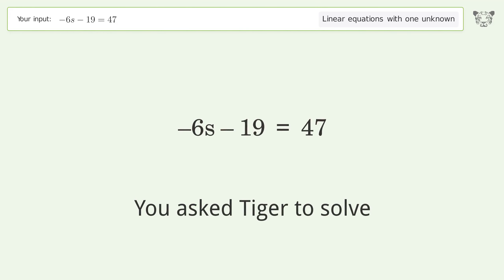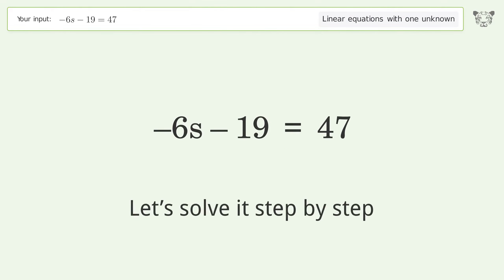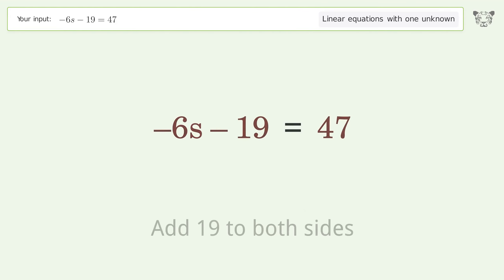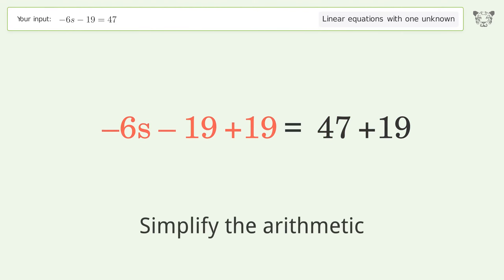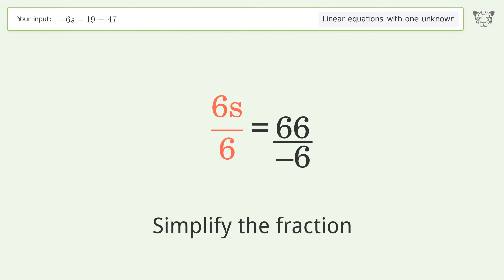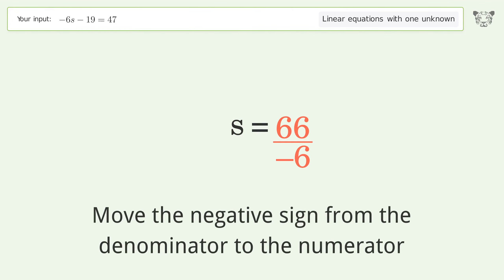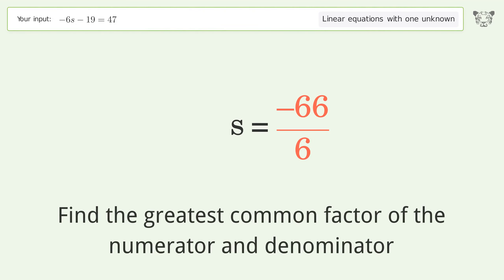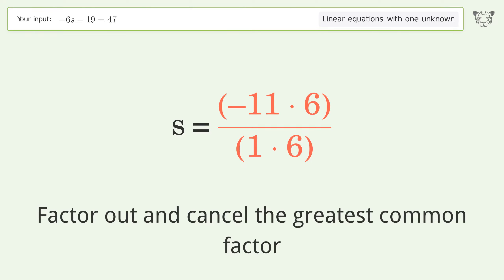Linear equation with one unknown: Solve -6s-19=47 step-by-step solution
Solving -6s-19=47 using the linear equation with one unknown solver

for a step-by-step and more tips and tricks for dealing with linear equations with one unknown.